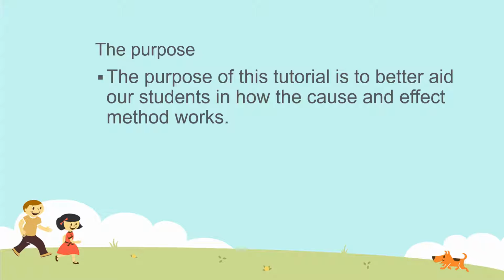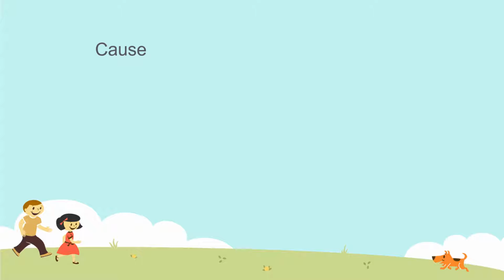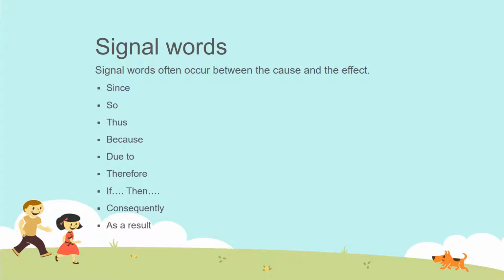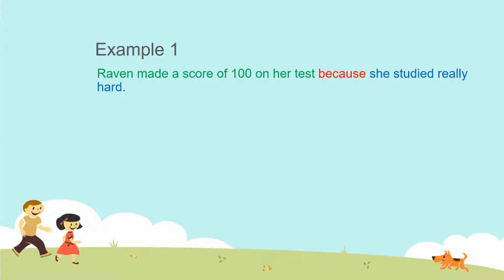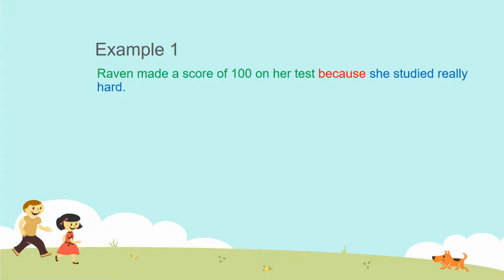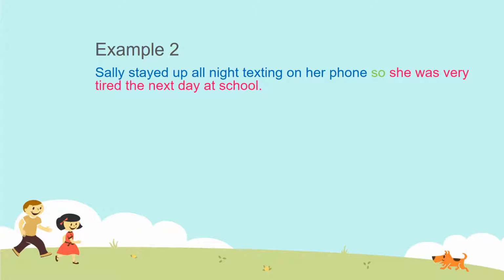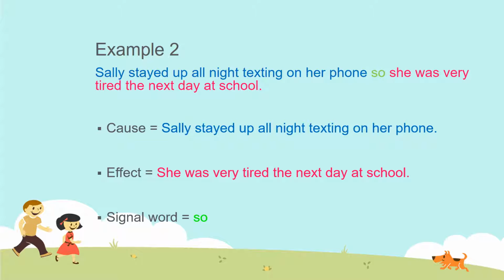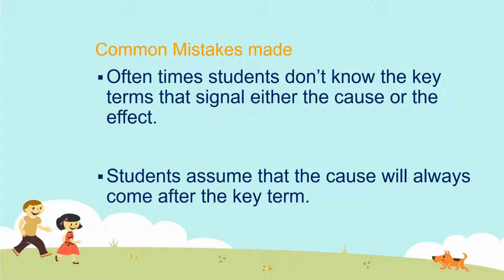EDU 623 Understanding Cause and Effect